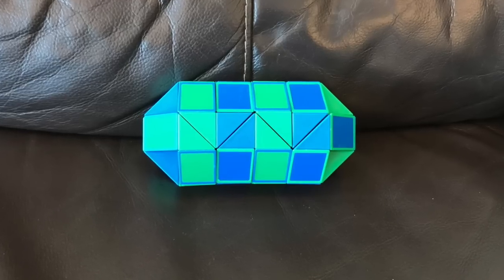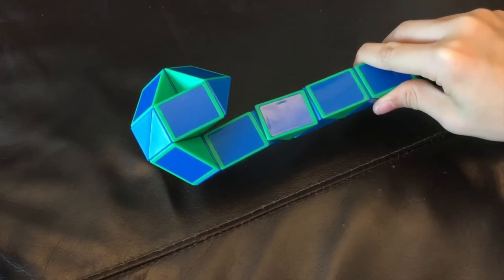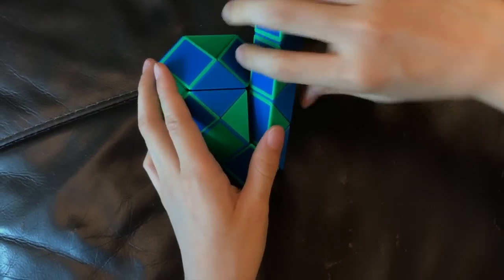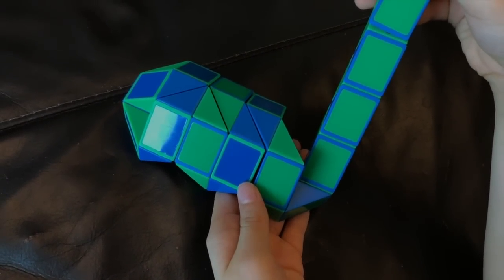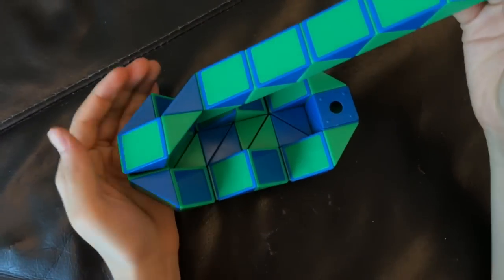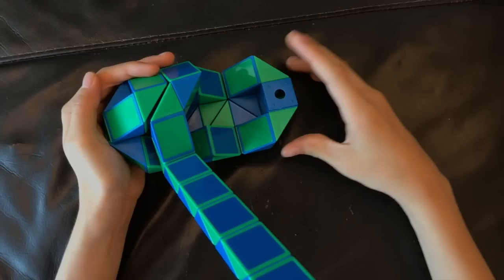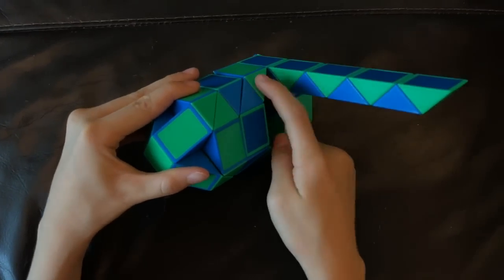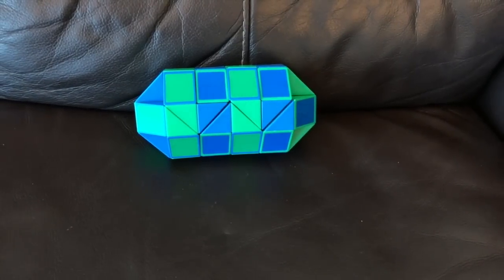Smiggle Python Puzzle or Rubik's Twist 60 Tutorial: How to Make a Dinosaur Egg or Capsule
This original video tutorial shows how to make a Capsule  or Dinosaur Egg shape that cracks open using the Smiggle Python Puzzle (which has 60 segments), also known as the Magic Ruler Twisty Snake Puzzle 60 or Rubik's Twist 60 or Rubik's Snake.  The Smiggle Python Puzzle is similar to the snake puzzle or original Rubik's Snake but it has 60 wedges rather than the original 24 hence it can make more elaborate, advanced shapes.